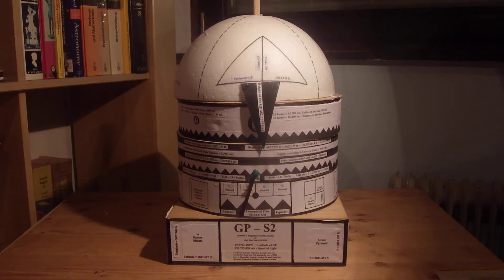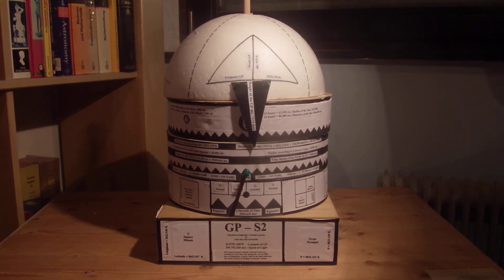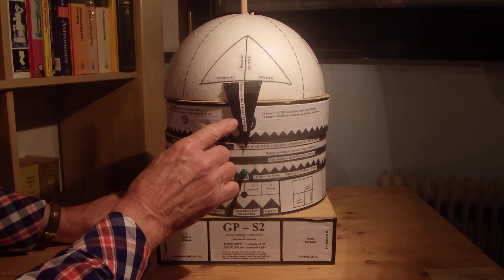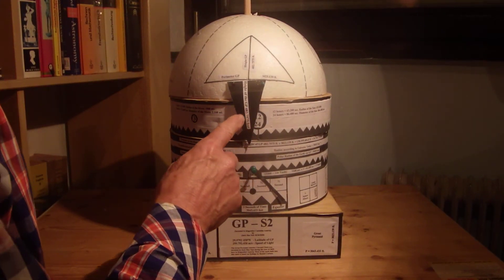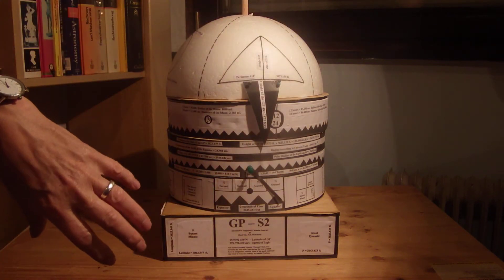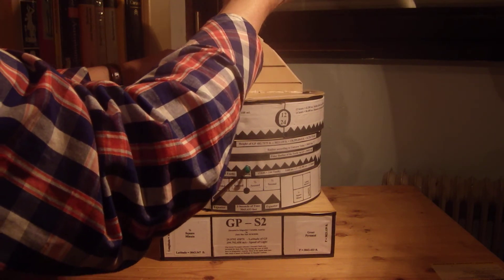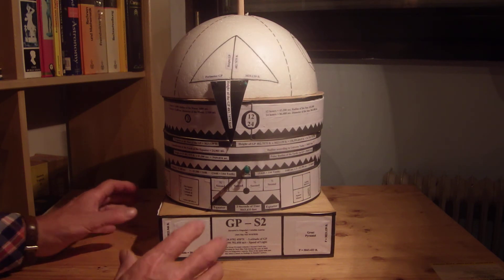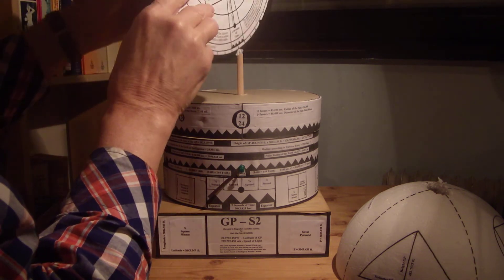Great Pyramid Atlantis 2 Second Clock/Invented in Klagenfurt Austria 2020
Prior to Season-4 of the Curse of Oak Island at that time I was invited by Rick Lagina, Marty Lagina and Craig Tester to come over to Oak Island from Austria to put my theories on the War Room Table on Oak Island Nova Scotia. Prior to making that trip to Nova Scotia I had chatted on the phone with Joe Lassard of Prometheus Entertainment in at Halifax to get things striat. It cost me in total about $2000 to fly and to stay at my sister's place in Porters Lake for one month. When I went to Oak Island all was paid for by Prometheus, such as 3 days in the Oak Island Hotel, all food plus $125 for spending money. When in the War Room I presented my theory about Queen Scotia. Plus, the filmed me looking at a few oddities on Oak Island and a one day trip to visit the Bayers Lake Mystery Walls. So I have no complaints. My only disapointment was not appearing on Season 4 or 5 of the COOI. That was a real big let down. If I had known that Rick, Marty and Craig did not have the "last say" on who should appear on the COOI, in that case I would never have gone to Oak Island Nova Scotia. Yet, life goes on, etc, etc, and etc. (What realy ruined my month in Nova Scotia was catching a serious case of layngitis from 2 kids who were extreamly sick with that desease on teh plane when flying over the Atlantic. My enthusiasm was really sapped for the whole month. I think it showed in the War Room. Maybe if was a good thing in the end that I did not appears on the COOI.